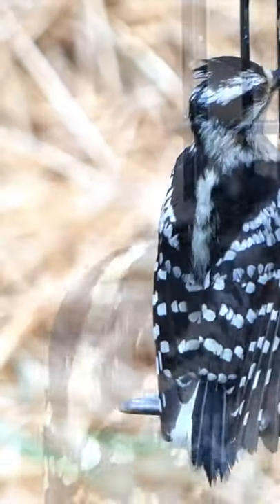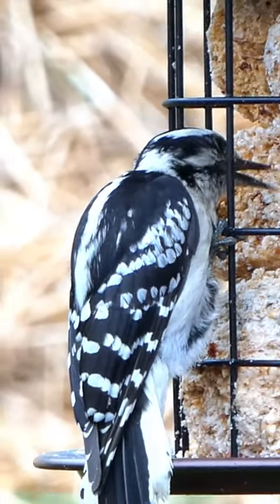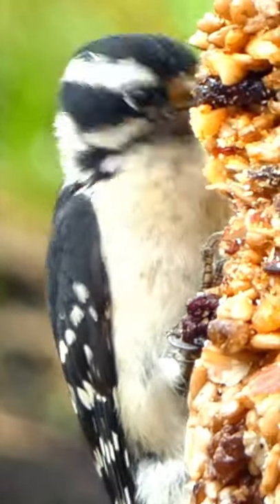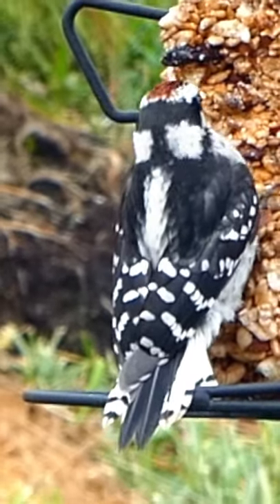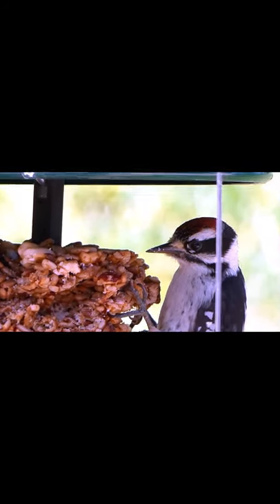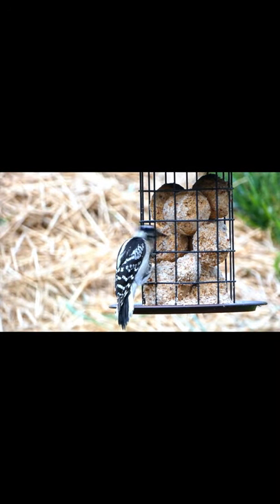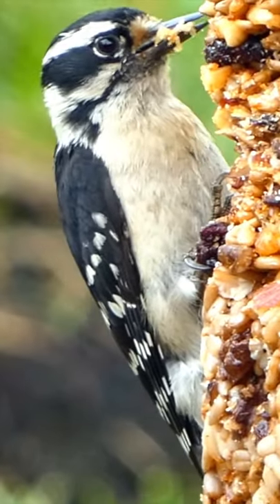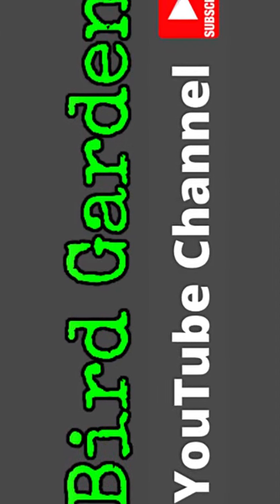INSTANT ID TECHNIQUE [ Downy Woodpecker ]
INSTANT ID TECHNIQUE [ Downy Woodpecker ] reveals beginner friendly way to recognize North America's SMALLEST WOODPECKER !!